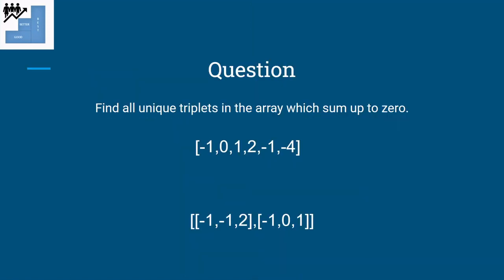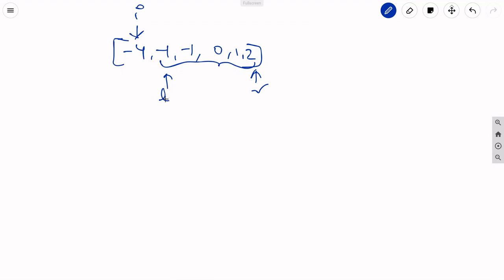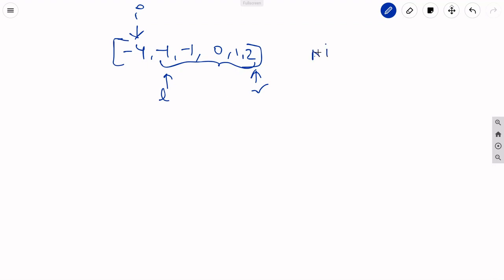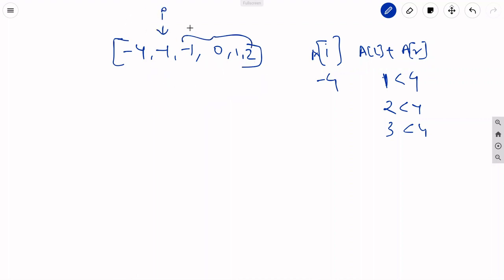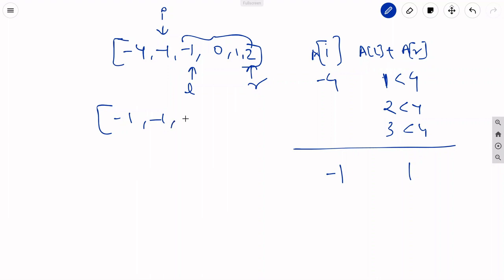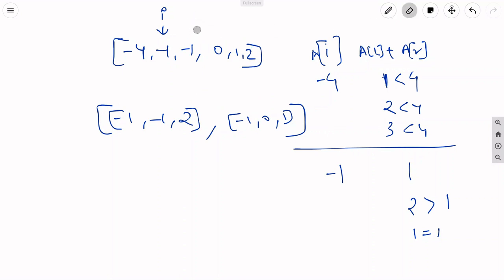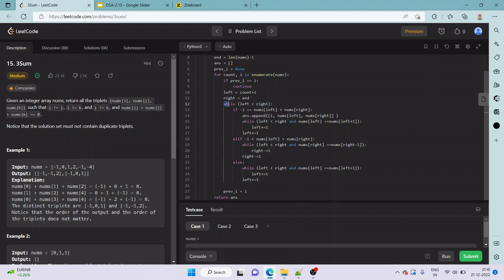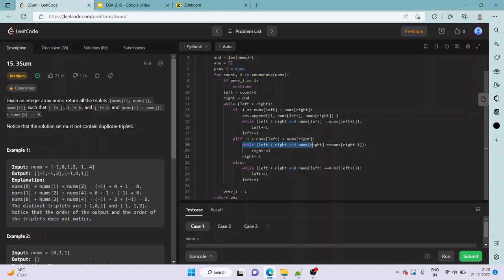DSA-2.16 (Three sum problem)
This video illustrates the approach to solve the three sum problem.
Practice the question before looking at the solution given in the below video